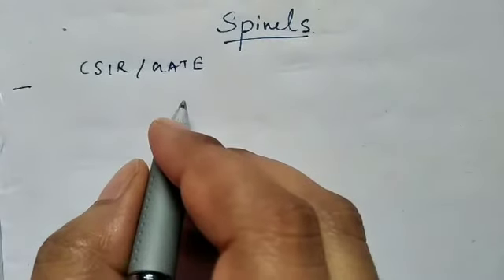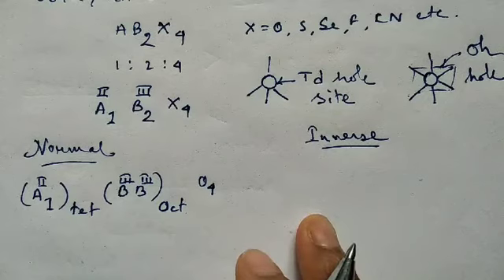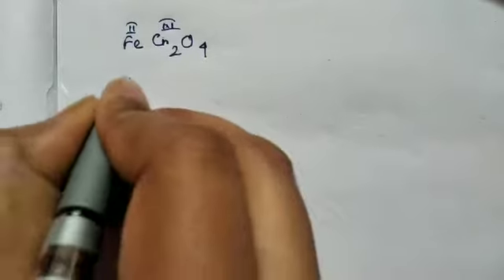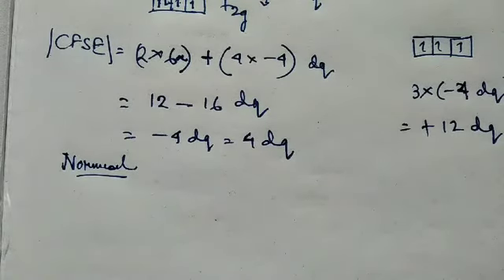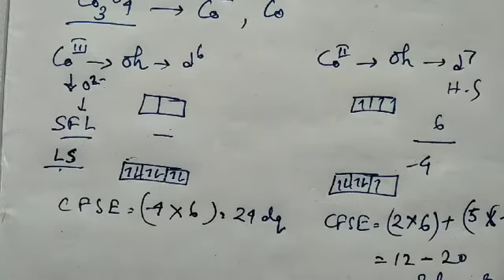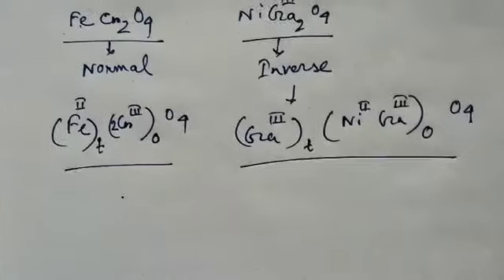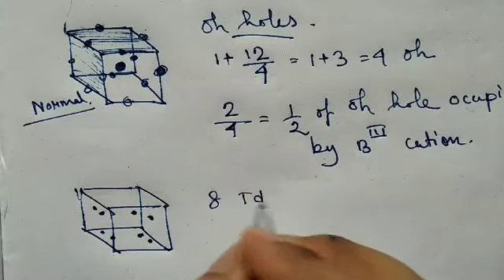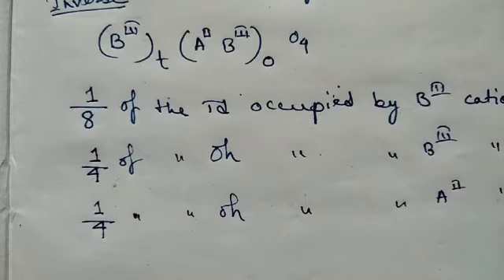Spinel for CSIR NET and GATE/ easy trick to find normal and inverse spinel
Discussion of basic concepts and previous year questions on Spinel